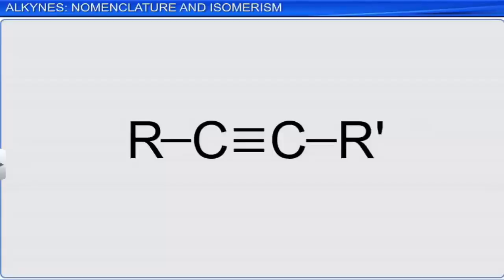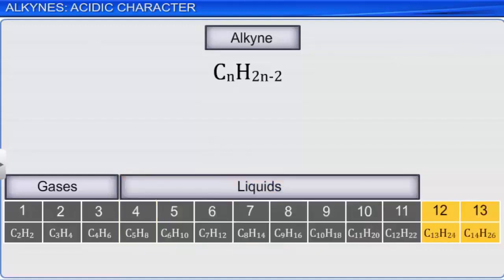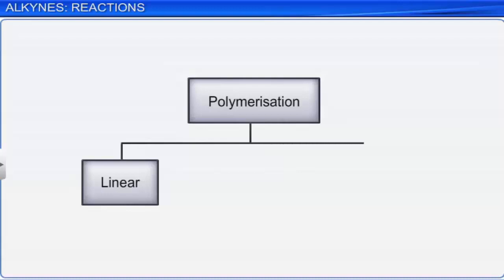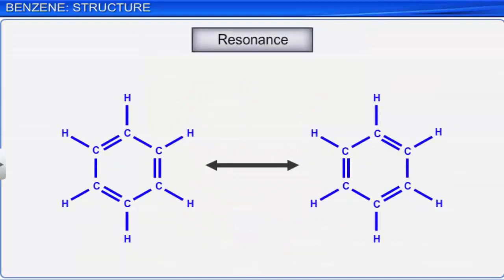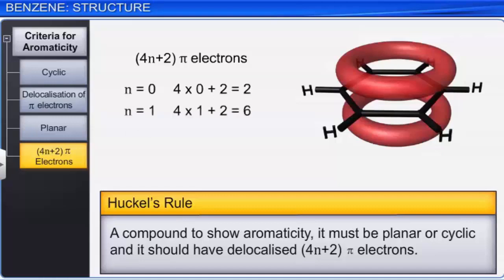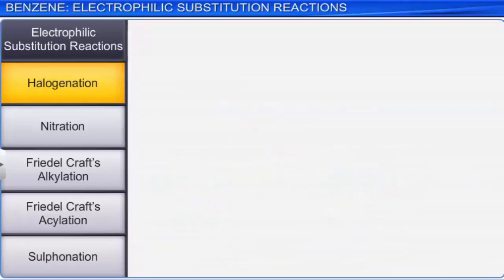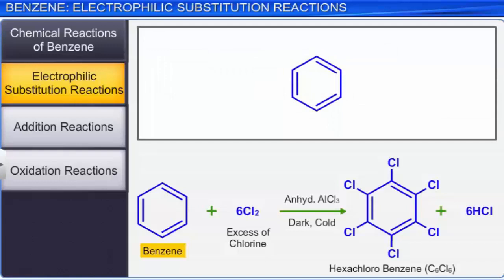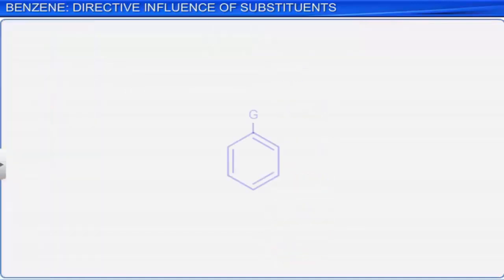Alkynes: Nomenclature & isomerism